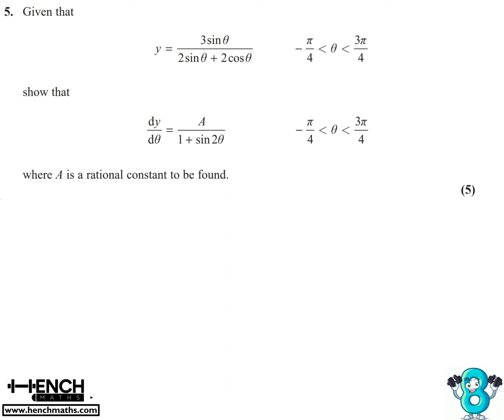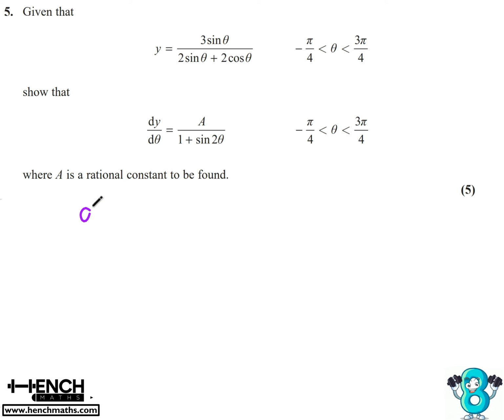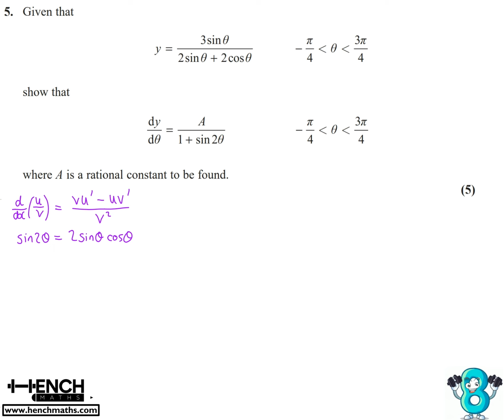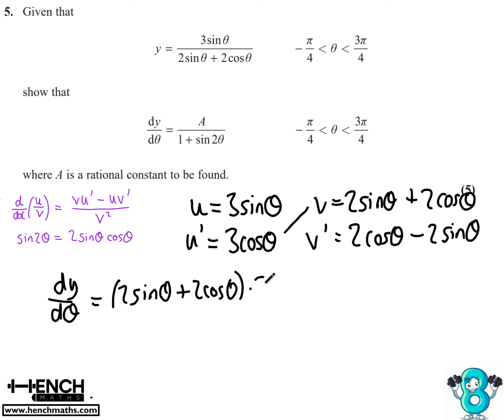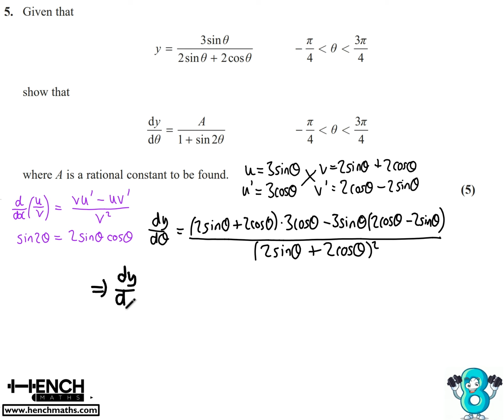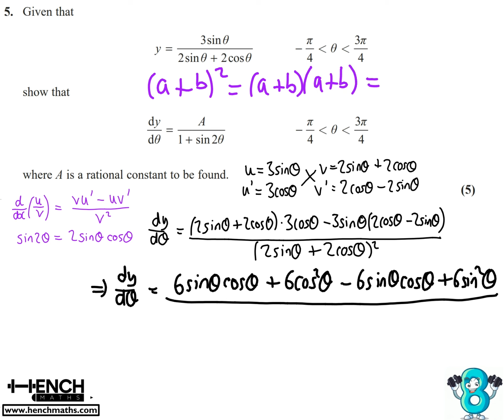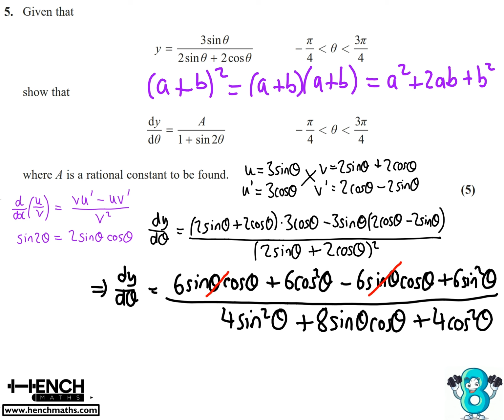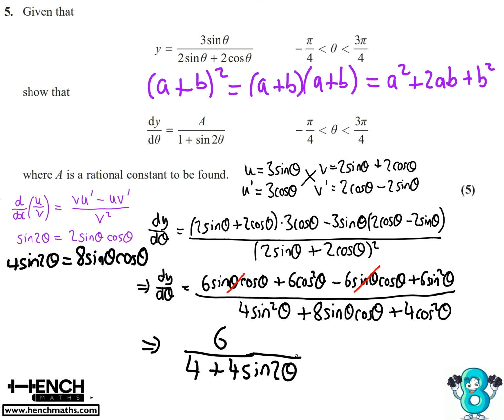Edexcel A Level Maths - June 2018 Paper 1 - Q5 - Differentiation with Quotient Rule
Video tutorial for Edexcel A Level Maths - June 2018 - Q5 - 'Differentiation', 'Quotient Rule' and 'Double Angle Identities' from @henchmaths.